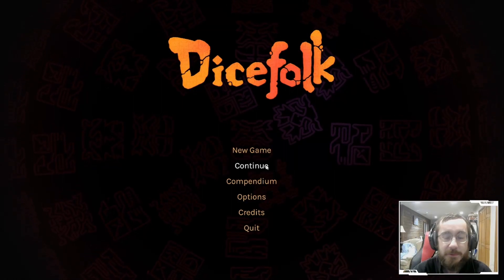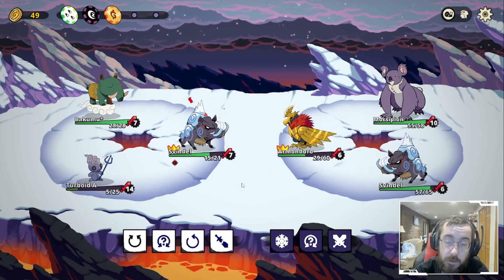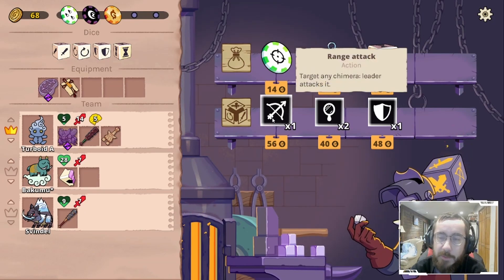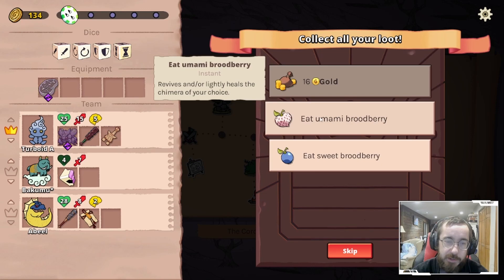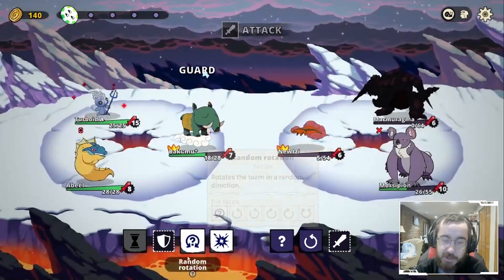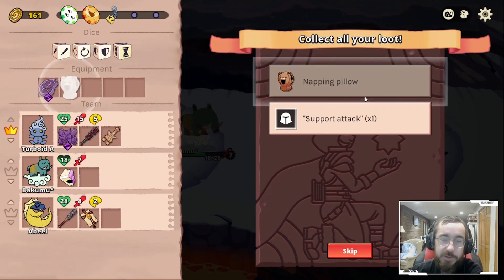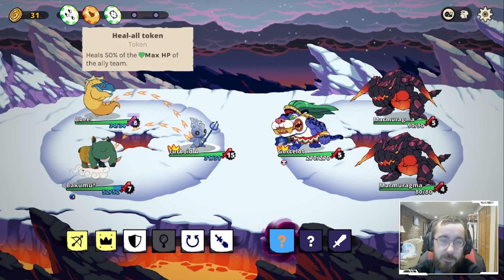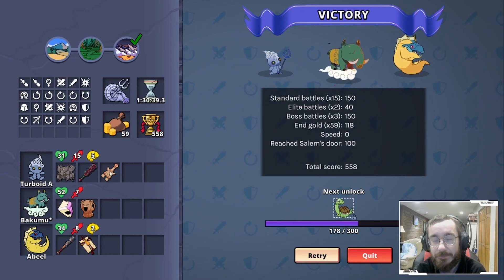This Item Lets us Turbo(id) the Last Area! - Kuth Stumbles Through Dicefolk Episode 6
Come Join the Community and Hang out!